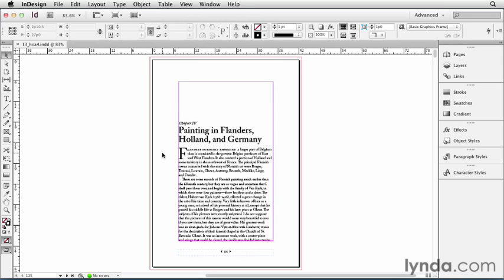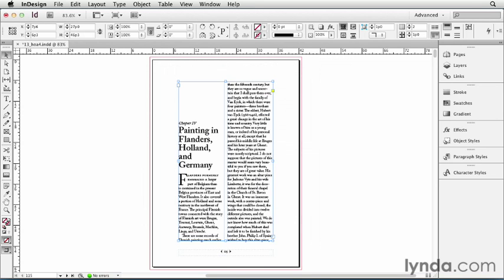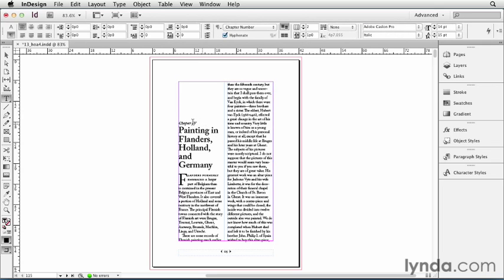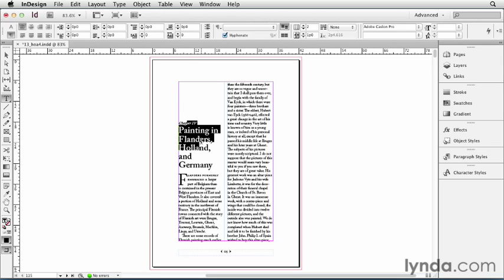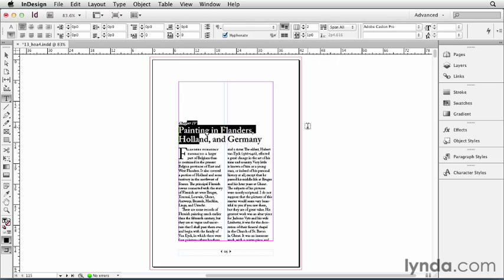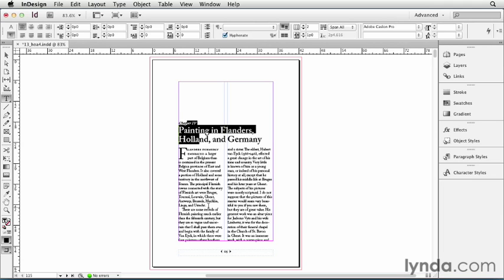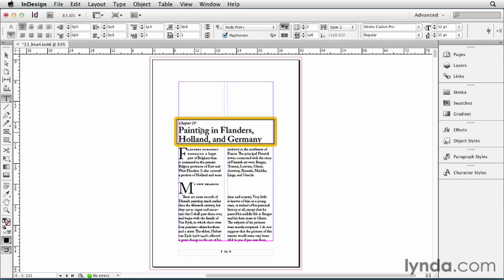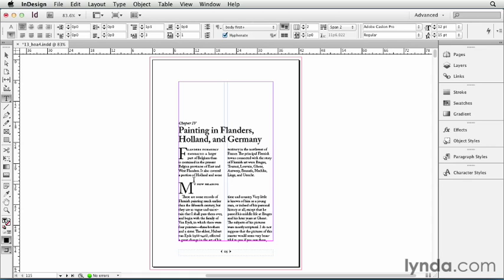96305 13 02 SC11 spancol